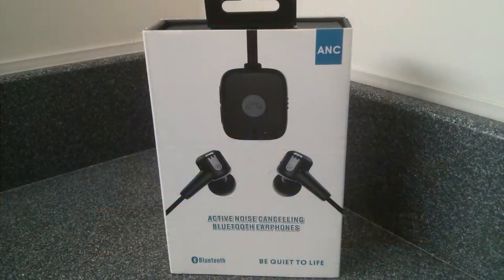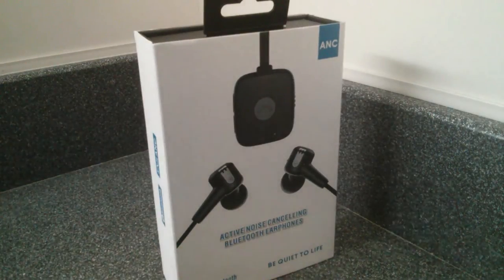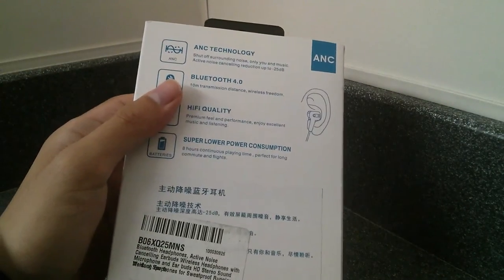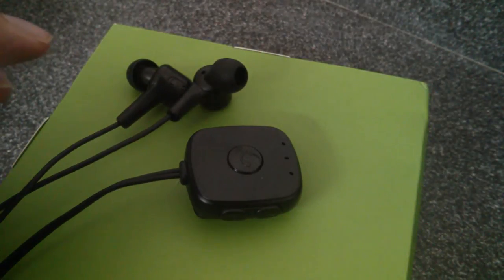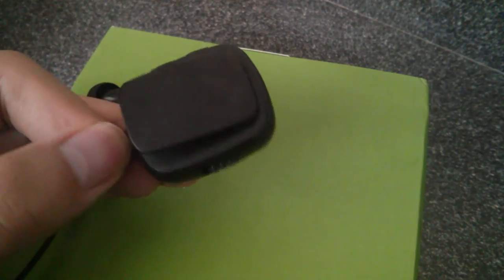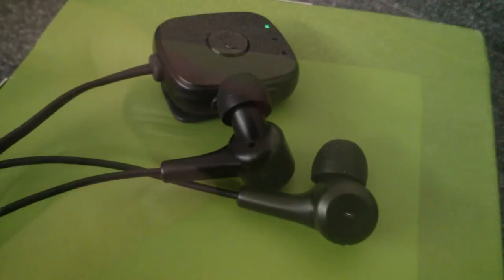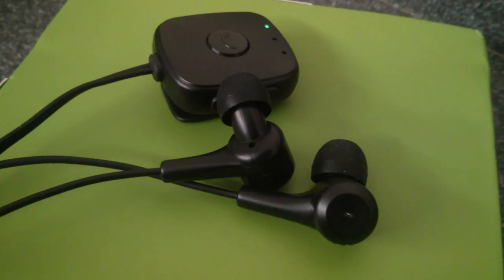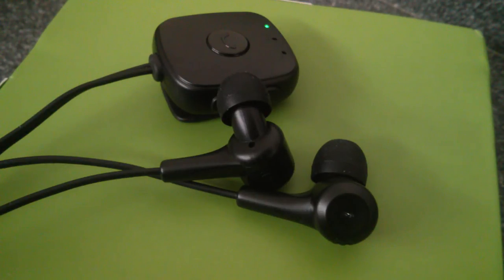REVIEW: Meidong ANC Wireless Bluetooth Earphones!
Closer look @ Meidong Bluetooth Active Noise Cancelling Earbuds

Details:
BEST ACTIVE NOISE CANCELLING EARBUDS: This ear buds cancel out up to 30dB of ambient background noise with our advanced AMS3435 noise cancelling technology. Focus on your music and leave distraction behind with our great noise canceling headphones, which blocks 96% background noise. A perfect earbuds solution for commuters and travelers alike
3D IMMERSIVE SOUND: Meidong Wireless bluetooth headphones maintain only the highest quality wireless signal — with no loss in clarity. The highs sound vibrant and energetic while lows are rich, deep and powerful. Bluetooth 4.0 compatible with all apple, iphone, sumsung, tablets and music players
LEADING BATTERY LIFE: This bluetooth ear buds are equipped with 16 hours of ANC, 8 hours of music and 80 days of standby. The headphones with microphone for hands free calling and easy controls for volume, skip, pause and play
SECURE FIT EARPHONES: Designed this wireless earbuds with comfortable ergonomic, the oblique angle ear fittings naturally match your in ear canals and less likely to fall out. 3 different sizes of eartips S/M/L included to fit different sizes of ear canals
WORKOUT IN EAR HEADPHONES: Training is all about freedom with this headset, perfect for running and sports.

Say goodbye to unwanted noise
Meidong Active Noise Cancelling Headphones

A Noise-Free Experience
Distracting background noise by up to 90% while the 13.5 mm drivers deliver superior sound reproduction.
Monitoring the background noise and blocking it accordingly, the meidong earbuds can reduce unwanted sounds leaving you only with detailed nuanced sound.

Easy and Durable Use
Operate hands-free, wirelessly answering/ending calls, controlling music playback and adjusting volume on Bluetooth enabled devices.

Incredible Playtime
Best for sport running, cycling, hiking, yoga, gym, fitness, workout, travelling. 8 hours of continuous playtime.
Bluetooth 4.0 CSR 8635+AMS3435 faster connection, you will get longer running time and high quality sound.

Meidong bluetooth earbuds support 30 days no questions asked return policy and a 18 months warranty - your purchase is totally risk-free!

*Noise cancellation headphones are designed to cancel out lower pitched, repeating noises like airplane engine rotors and car tires on a road, but it will not cancel out high or mid-range sounds like human voice.

Product Specification:
Audio Frequency: 20Hz~-20KHz
Active noise cancelling：Up to -30dB
Passive noise cancelling: Up to -35dB
Active noise cancelling bandwidth：Up to 2KHz
Hybrid type: Feed Forward
Chips: CSR 8635+AMS3435
Support: A2DP 1.2/AVRCP1.4/HSP1.2/HFP1.6/CVC6.0
Battery capacity：Lithium battery 3.7V 110mA
ANC on only: 16 hours
Bluetooth + Active noise canceling: 8 hours
Calling time: 8 hours
Active noise cancelling + Calling time:6 hours